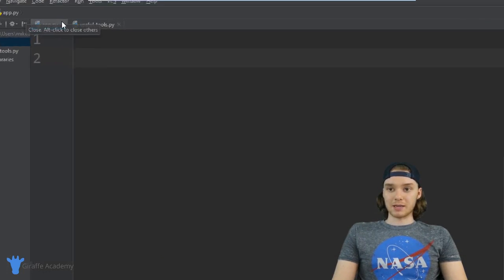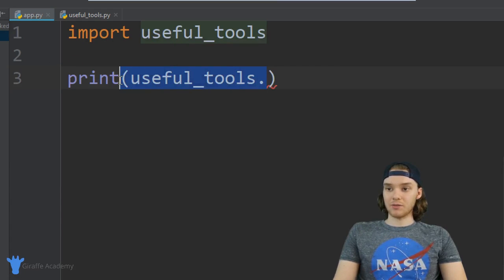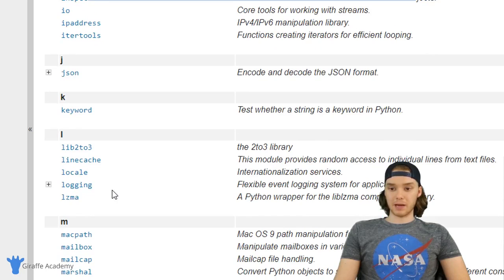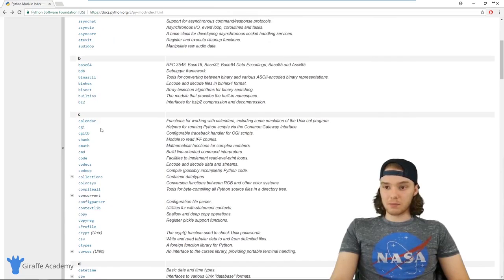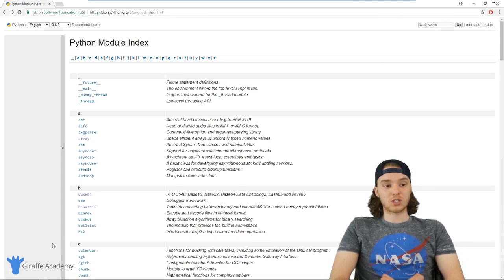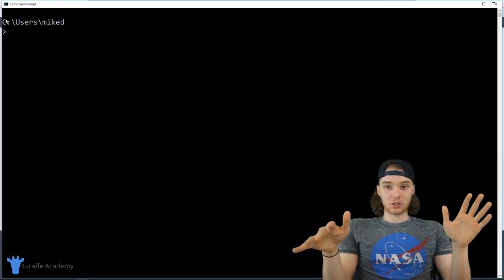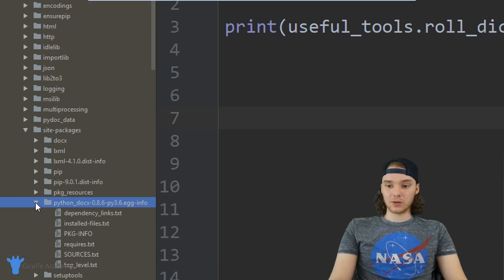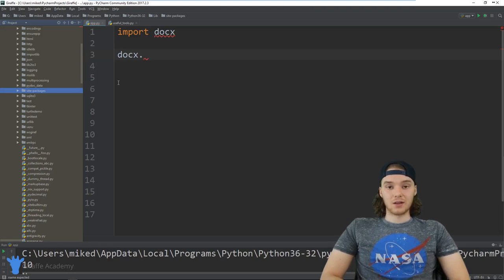30 Modules Pip Python Tutorial 30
Modules   Pip Python